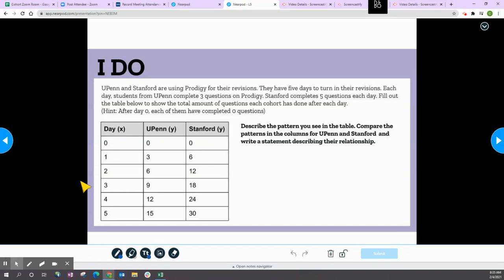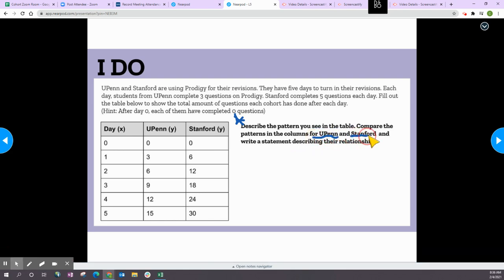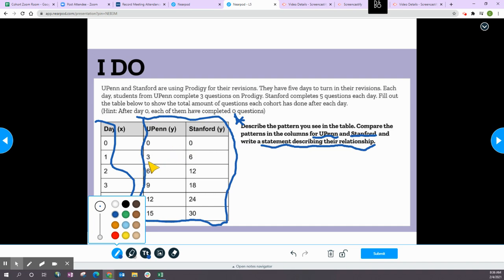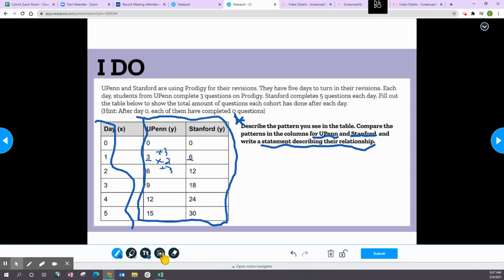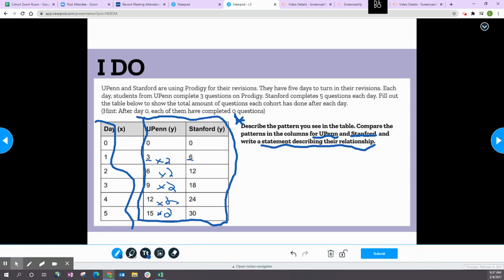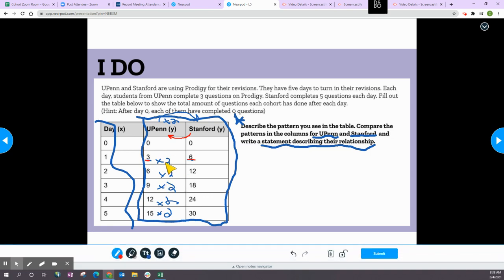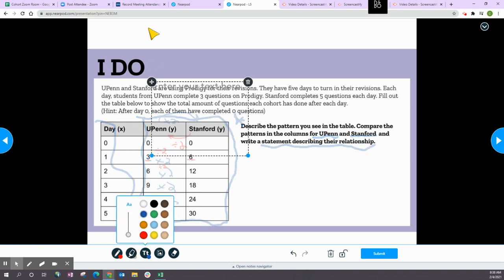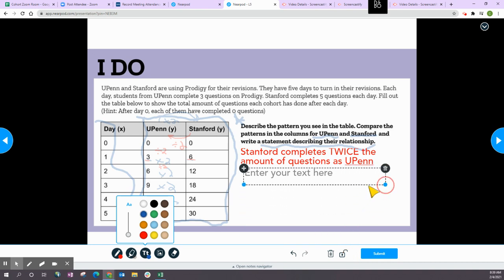Untitled: Feb 4, 2021 8:39 AM